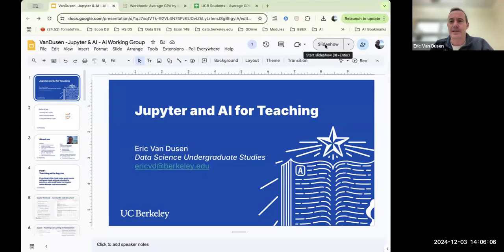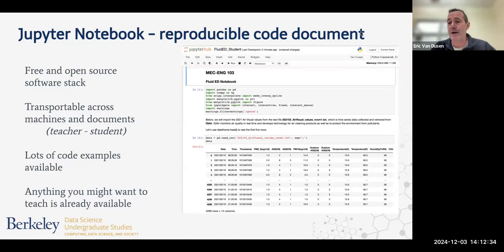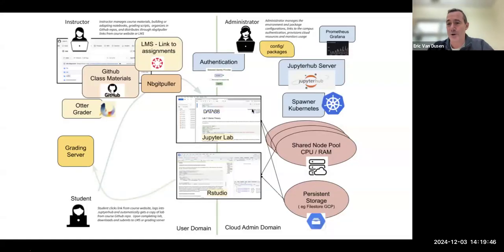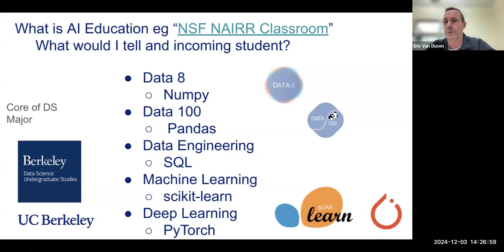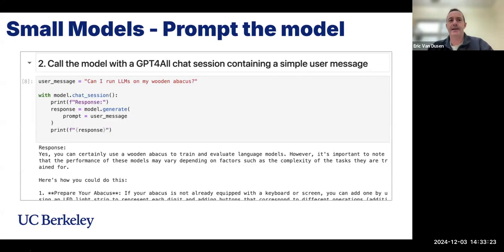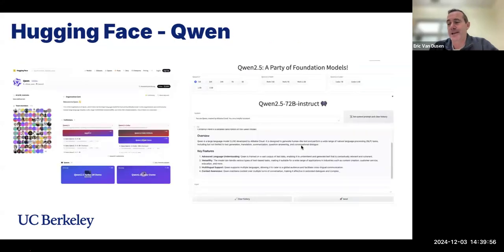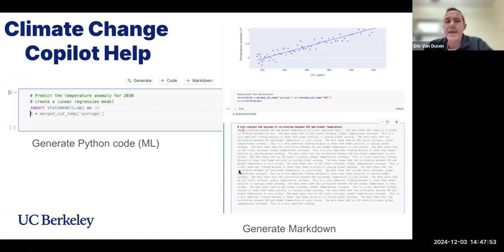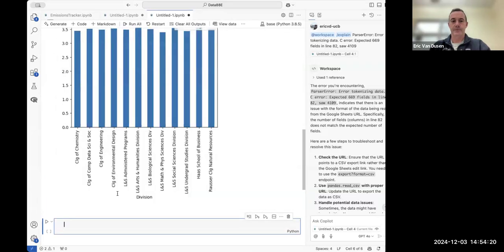[UCB AI Community] Jupyter and AI for Teaching with Eric Van Dusen December 4 2024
Please join our next full Community presentation in which Eric Van Dusen, Outreach and Tech Lead and Lecturer, Data Science Undergraduate Studies, will present on "Jupyter and AI for Teaching."

Eric's presentation will focus on the following topics, tools and techniques related to AI in the classroom:

- AI and Education
- New ways to access Jupyter
- Small Language Models
- Coding with Copilot

The session will highlight the role of AI in the data science curriculum via innovative uses of Jupyter notebooks, including the browser-based JupyterLite, and demonstrate practical applications of small language models and GitHub Copilot. Participants will learn how these AI tools are enhancing coding efficiency and curriculum development.

This presentation is ideal for people interested in integrating cutting-edge AI technologies into their teaching methods or simply exploring the future of interactive computing in education.

Presenter:
Eric Van Dusen, Outreach and Tech Lead and Lecturer, Data Science Undergraduate Studies, UC Berkeley,

Facilitators:
Greg Merritt (Planning Group, UCB AI Community)